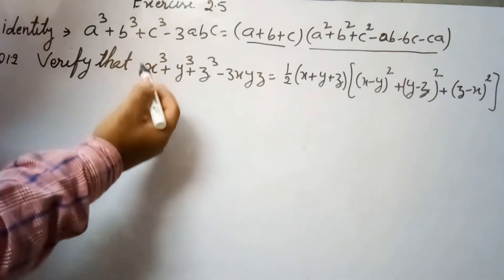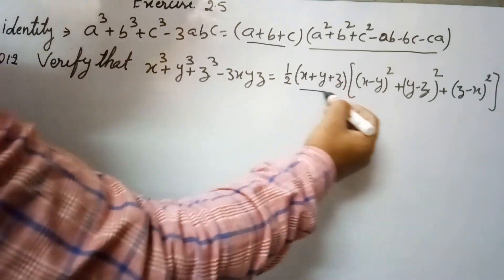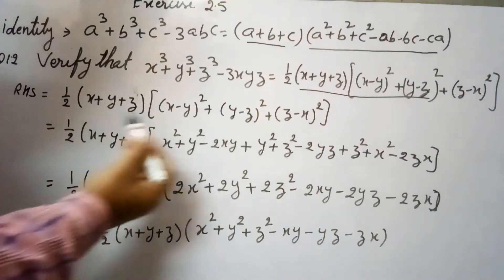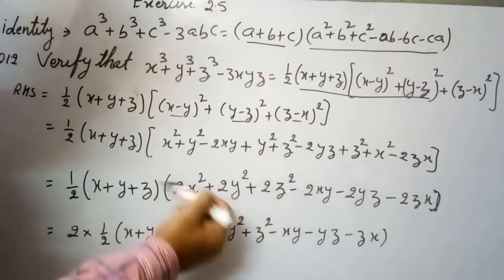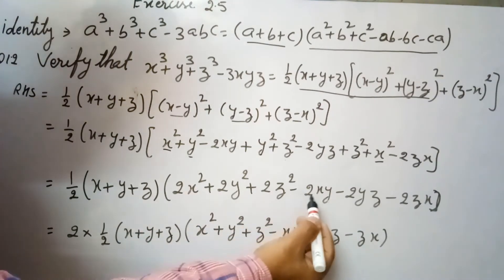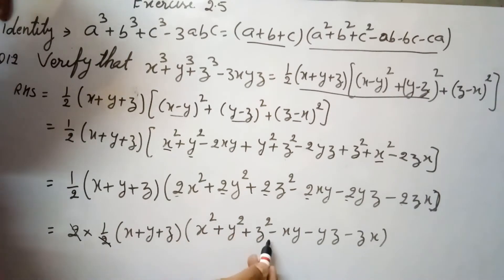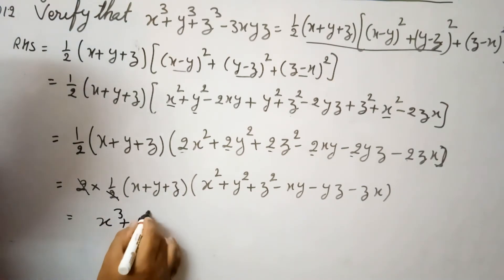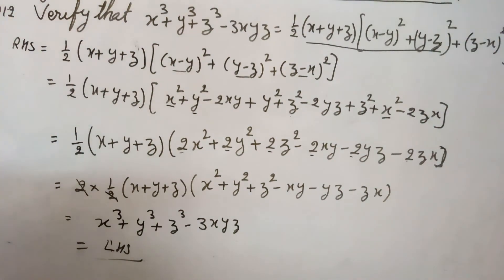Ex 2.5, Q No 12, verify x3+y3+z3-3xyz=1/2(x+y+z)[(x-y)2+(y-z)2+(z-x)2]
Ex 2.5, QNo 12, verify x3+y3+z3-3xyz=1/2(x+y+z)[(x-y)2+(y-z)2+(z-x)2]